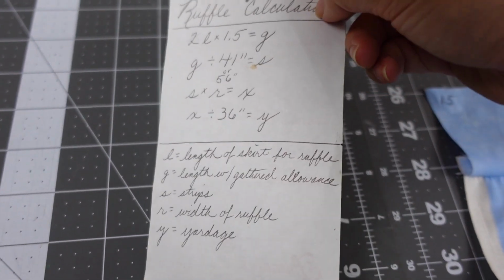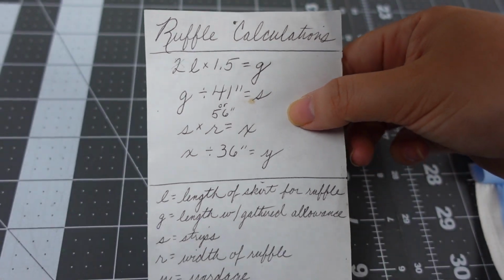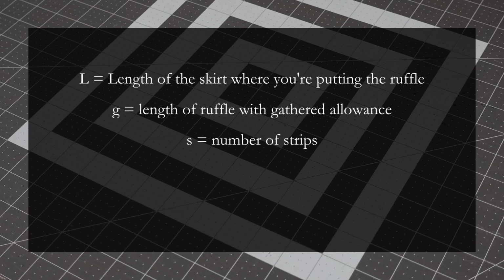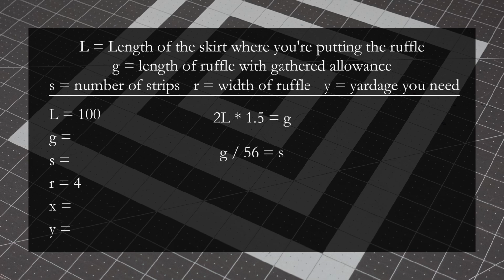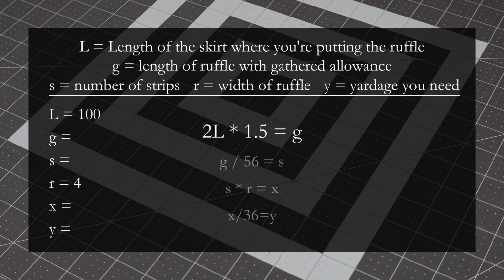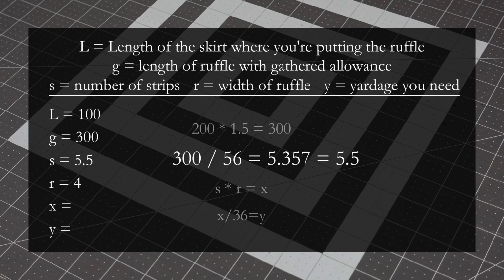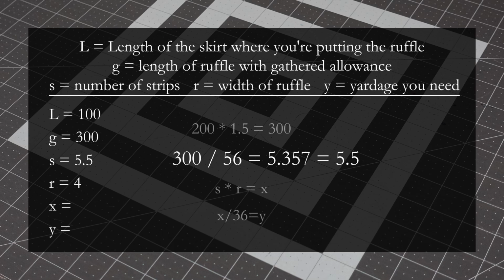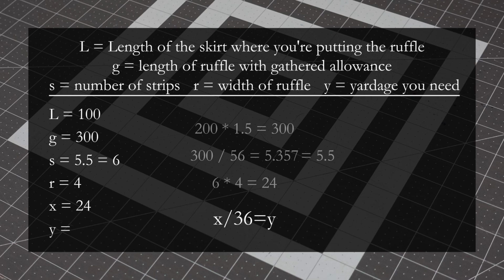Making Ruffles: The Formula for Perfect Ruffles | Tutorial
Are you considering adding ruffles and frills to a project, but you don’t know where to start? Maybe you’re concerned about cutting too many or too few strips of fabric. Well, I can help. Here is the formula I've been using to make ruffles for over a decade plus tips for how to actually get them on your garment. Whether you need one ruffle or layers and layers of them, this formula will work for you.

Not a fan of math? No problem! I'll take you through the formula step by step, line by line, weird letter by weird letter. This is meant to be as accessible as possible, whether you've been sewing for years or just starting out.

Main Sewing Machine (High Speed Straight Stitch)

Ironing Board
Pressing Ham

Measuring Gauge
Seam Gauge
Rotary Blade, Ruler, and Mat
Tapestry Needles

Dress Form
Fabulous Fit Dress Form Padding

Hat to Hem
Norwood, PA 19074
00:00 Introduction
00:18 Supply List
00:47 Prep Work
01:18 The Formula
04:30 Making the Ruffles